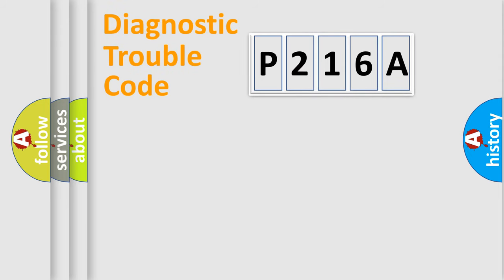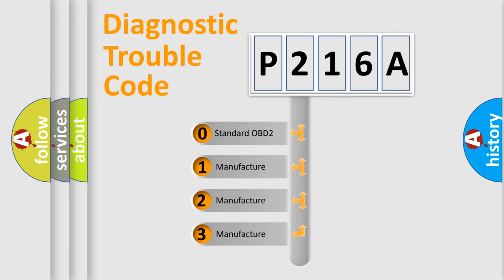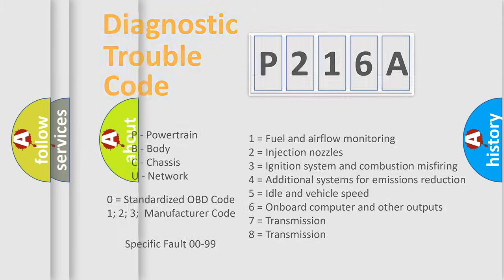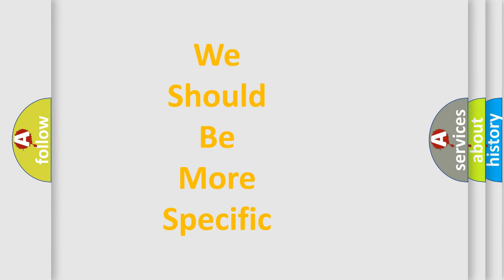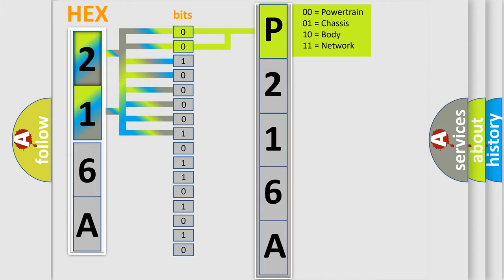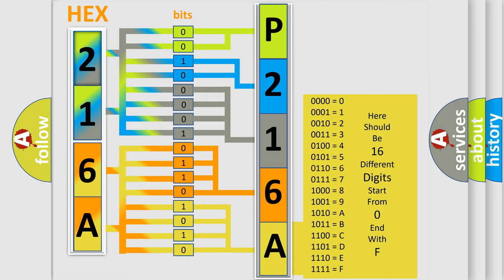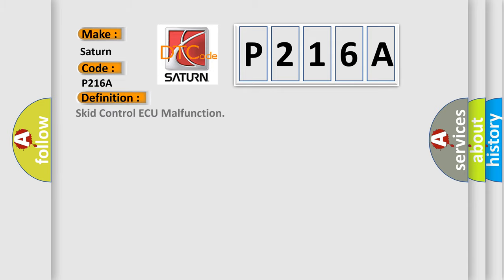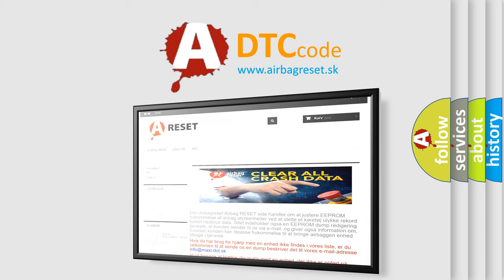DTC Saturn P216A Short Explanation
Contents:
0:21 Basic DTC analysis according to OBD2 protocol standard.
1:48 Insight into programming
2:58 A diagnostically understandable description of the Diagnostic Trouble Code
3:05 Basic error definition

Make:
Saturn
Code:
P216A
Definition:
Skid Control ECU Malfunction
Description:
Malfunction in the skid control ECU
Cause: